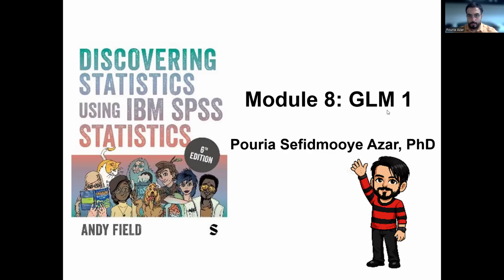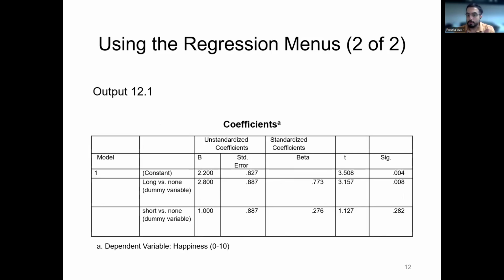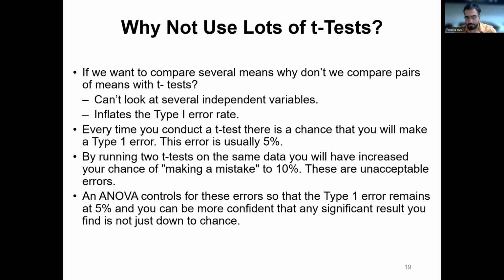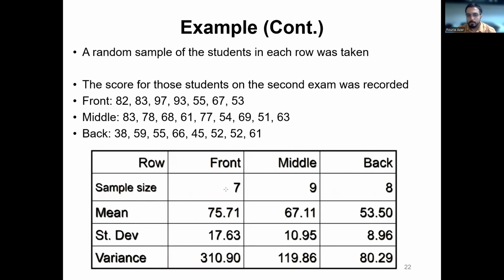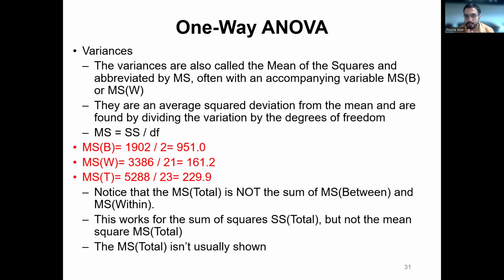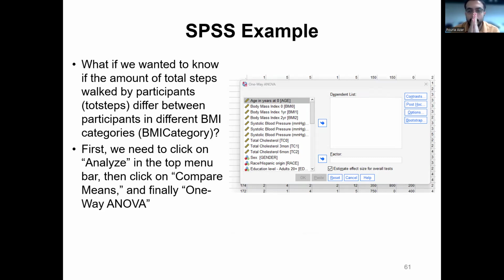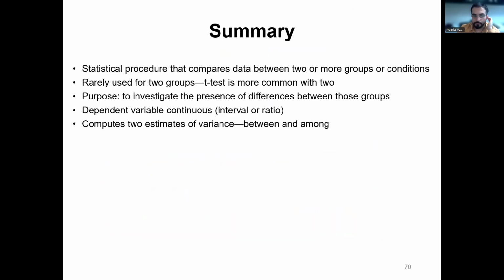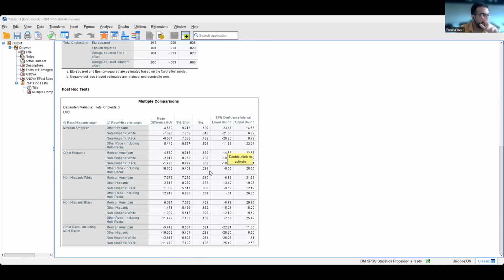FACS 6350: Module #8